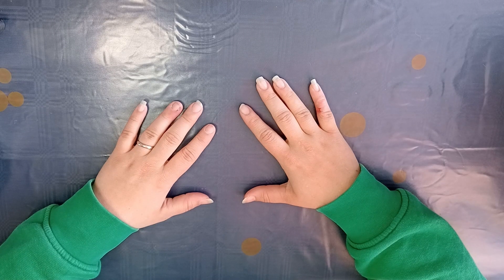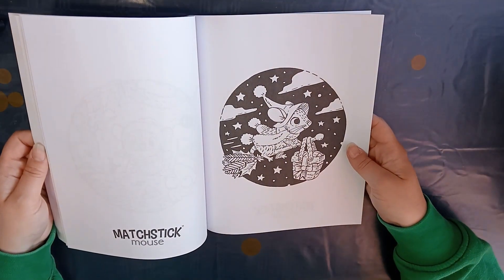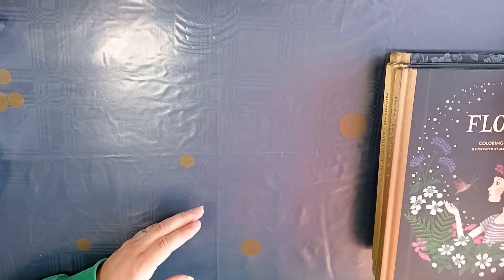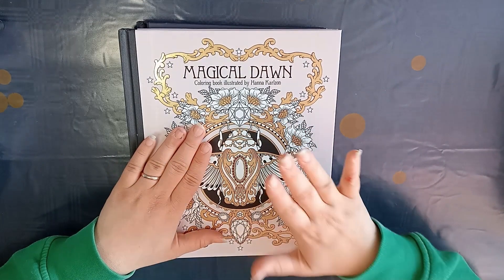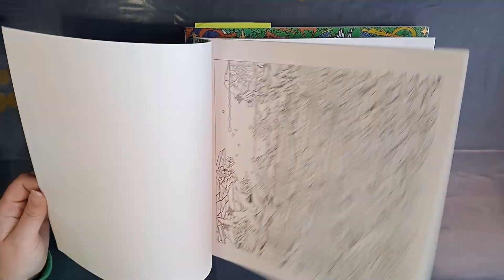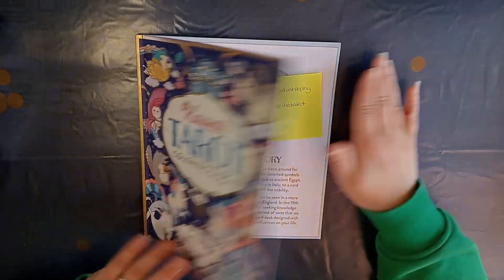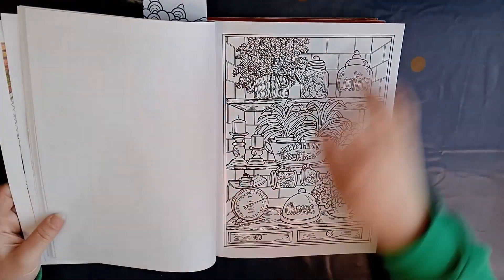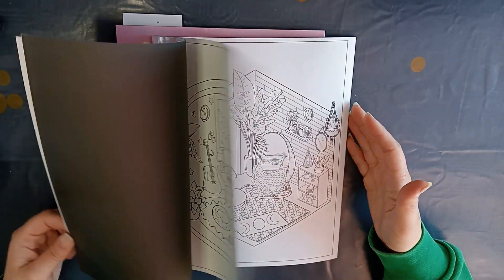Coloring Book Haul March 2023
In this video I'm going to show you all my coloring books I bought in March 2023. If you see a coloring book you have and wanna do a buddy coloring in it with me: please let me know in the comments or on instagram: coloringwithcait and we can plan.

Wishlist:
Amazon Wishlist